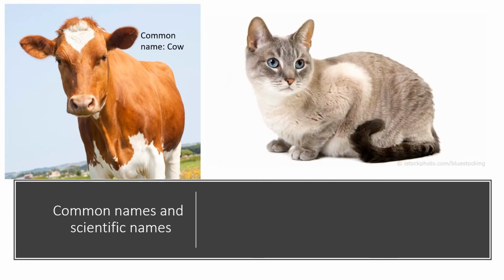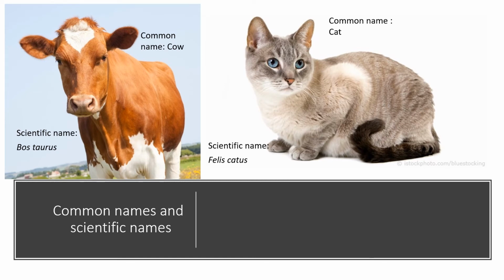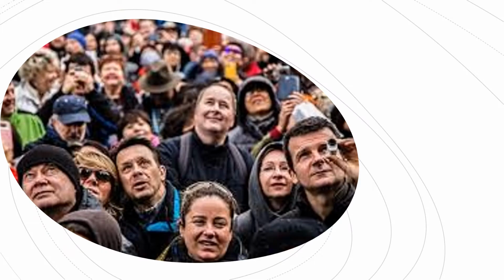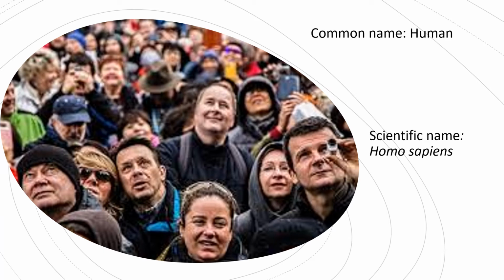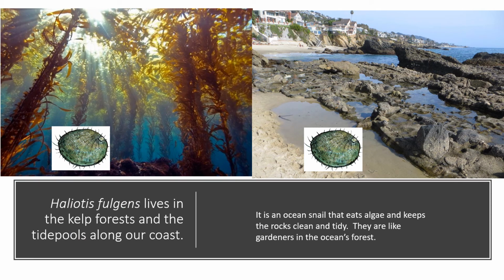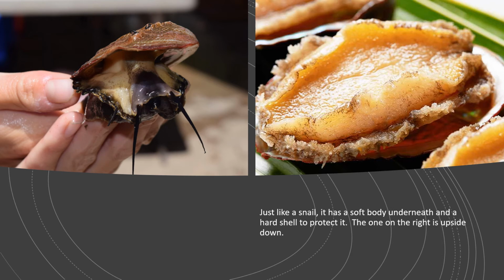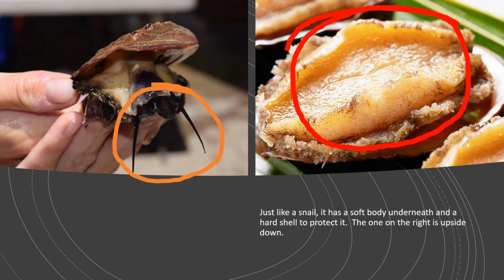Haliotis Helper Training Video #1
What is a Haliotis?
Why are they important?
Why are we trying to help them?